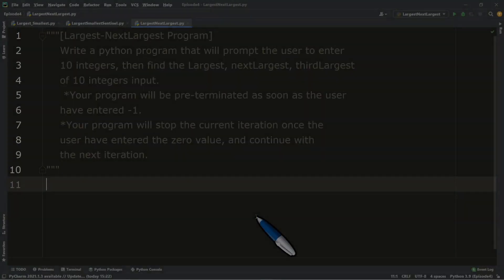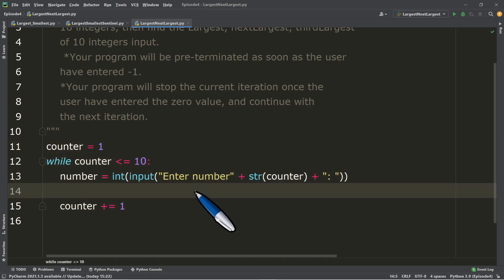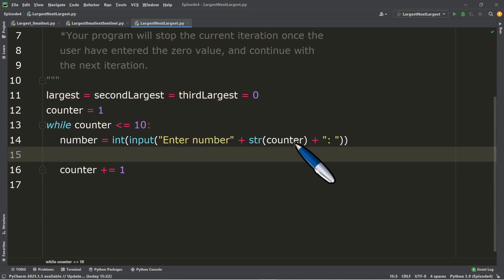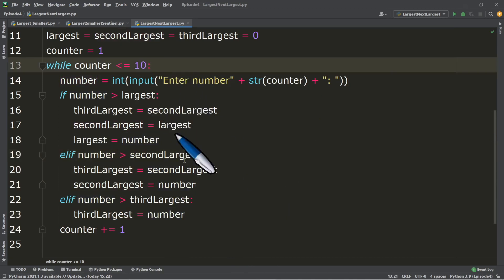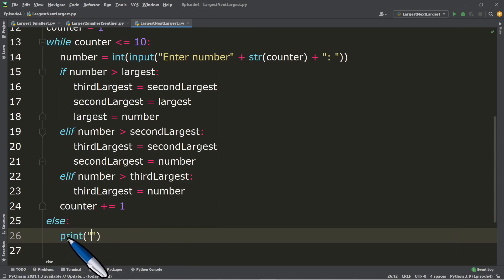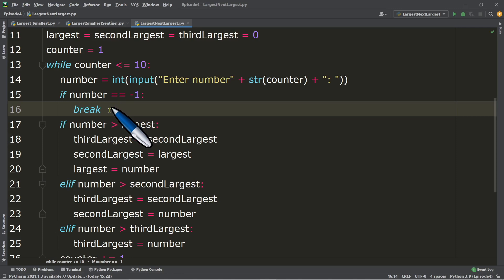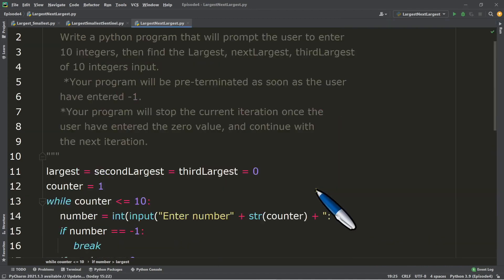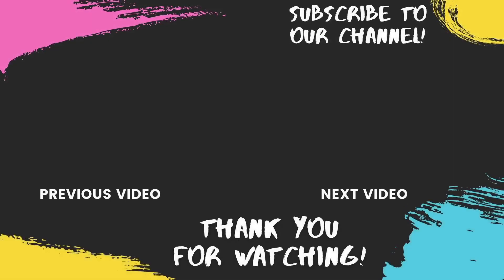Python Tutorial #8🔴WHILE LOOP | IF ELSE | NEXTLARGEST NUMBER PROGRAM | English | Tagalog | 2021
Python Tutorial #8🔴 WHILE LOOP | IF ELSE | NEXTLARGEST NUMBER PROGRAM | English | Tagalog | 2021.  Learn how to build a Python Program that finds the Largest, Next Largest and Third Largest of 10 numbers input using WHILE LOOPS with IF ELIF Statements.

🔴 ★★★Timestamps ★★★🔴
00:00  Introduction
01:20  Input Statements
02:21  Using WHILE Loops
05:55  Using IF-ELIF Statements
10:55  Output Statements
11:55  Program Testing | Running
12:21  Using BREAK Statements
15:10  Using CONTINUE Statements
18:44  OUTRO

👋★★★Topics Covered ★★★👋
🔷 Python While Loops
🔷 Python IF Statements
🔷 Python ELIF Statements
🔷 Python Break Statements
🔷 Python Continue Statements
🔷 Python While Else Statement
🔷 Python input() Function
🔷 Python print() Function
🔷 Python BREAK Statement
🔷 Python CONTINUE Statement